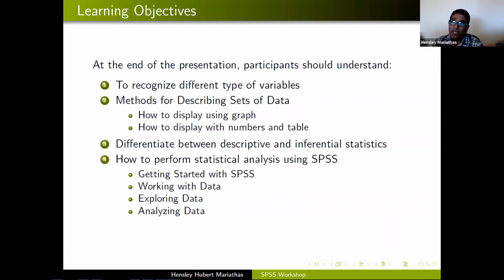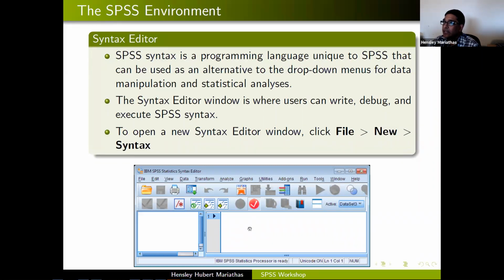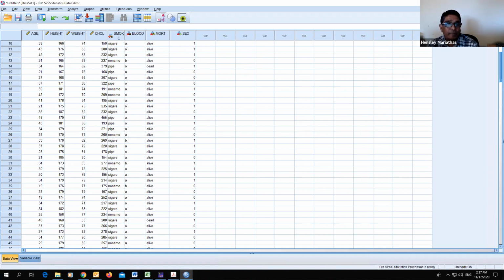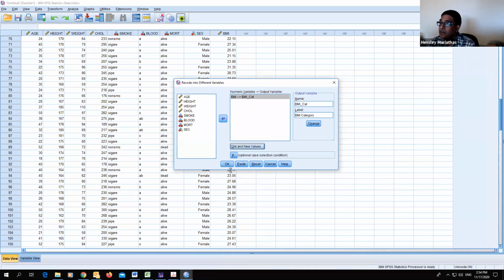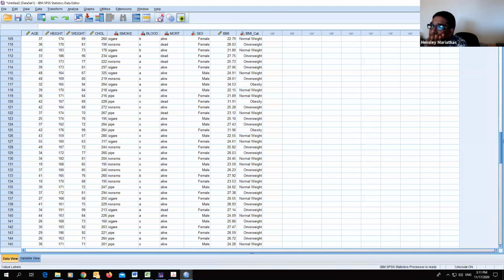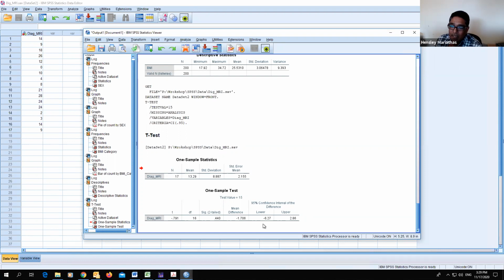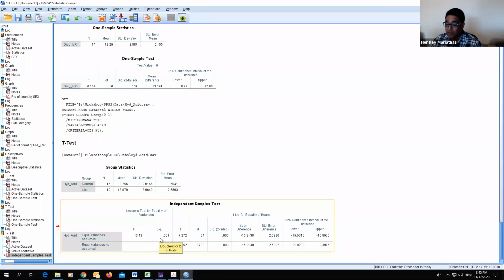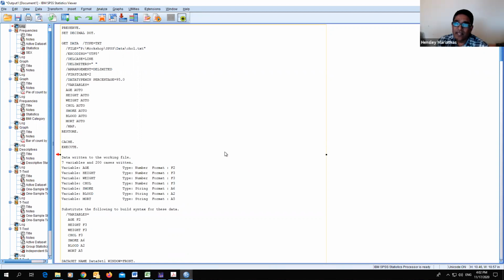Introduction to SPSS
This webinar is designed to provide an intensive introduction to the latest version of the Statistical Package for the Social Sciences (SPSS), now known as IBM SPSS Statistics. SPSS is a user-friendly Windows-based statistical software and a powerful and versatile tool for data analysis. The training combines general concepts and involves an analysis of a subset of a large dataset. This workshop is open to everyone who wants to enhance their data analysis capability using SPSS. If you have access to SPSS, feel free to work alongside Dr. Mariathas to practice your skills.